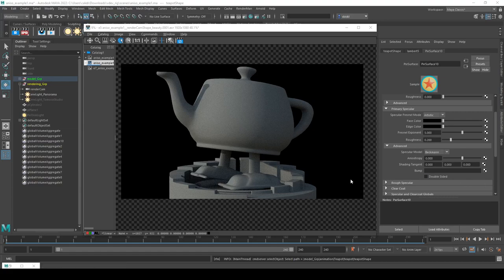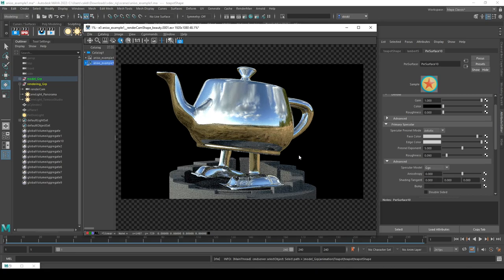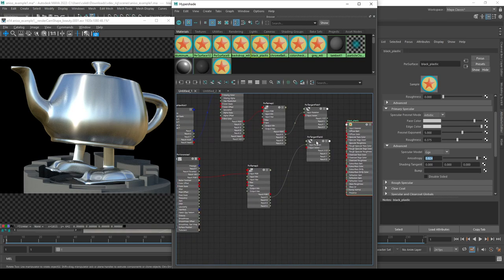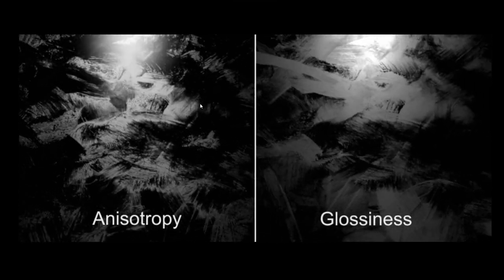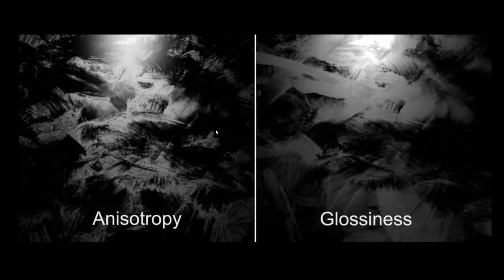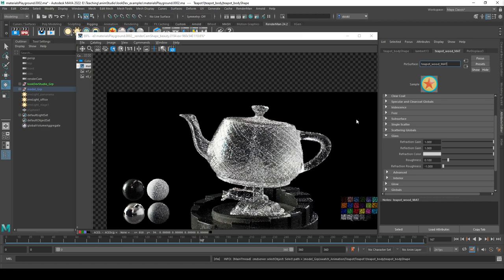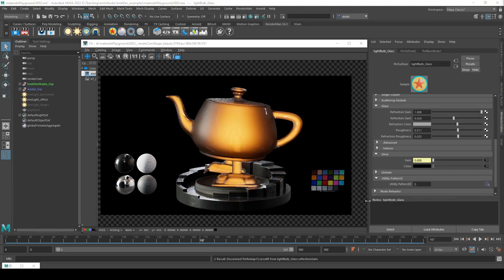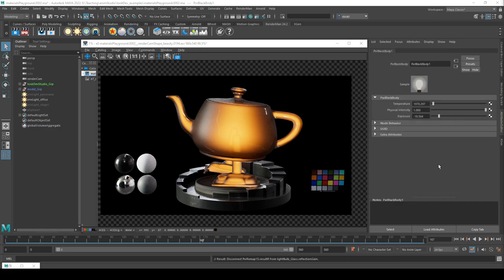Using PxrSurface (Part 2: SSS, Glass, Other)